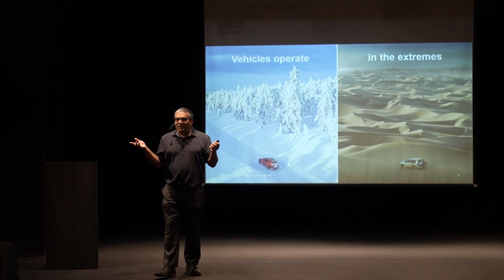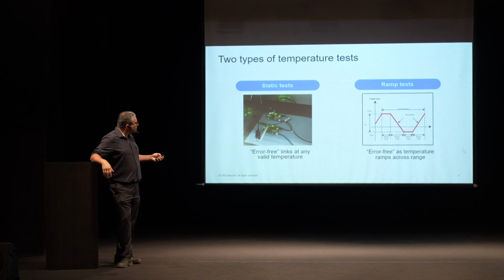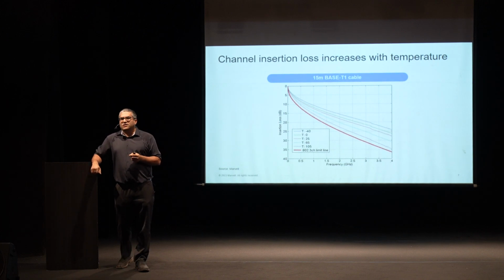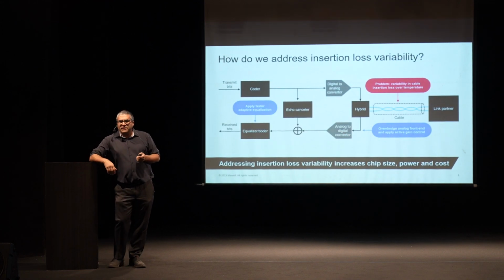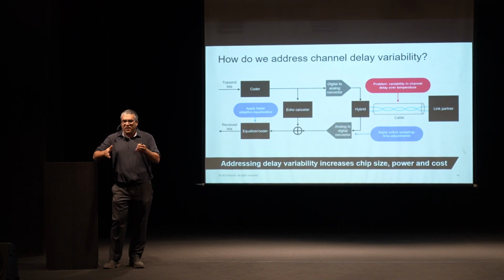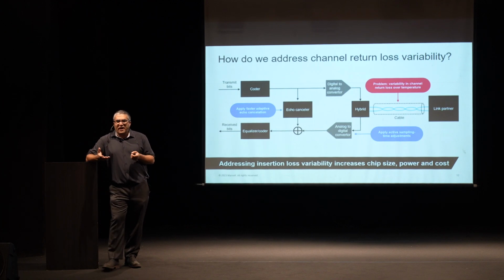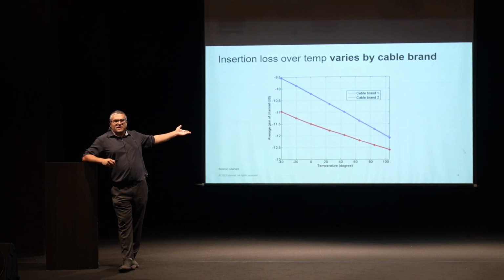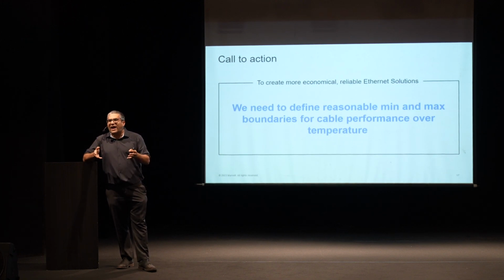Temperature Variation: The Unappreciated Environmental Factor in Stability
Seid Alireza Razavi Majomard, Marvell (Speaker)
Ragnar Jonsson, Marvell